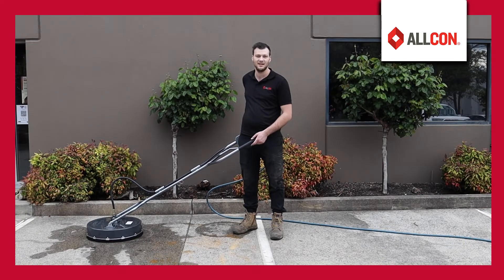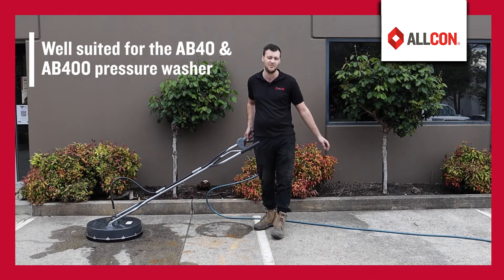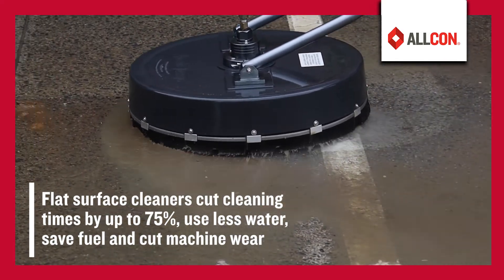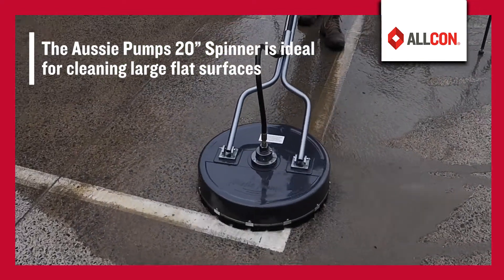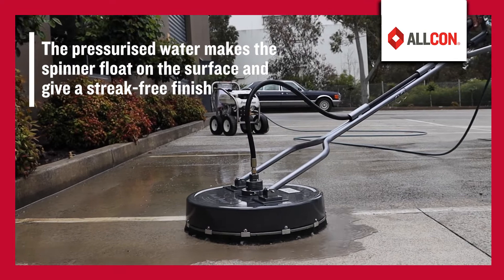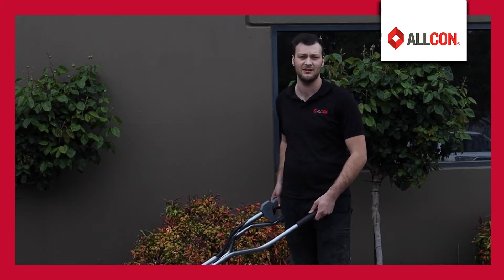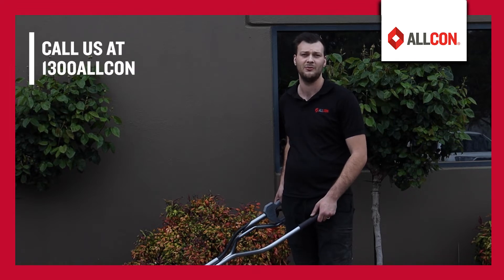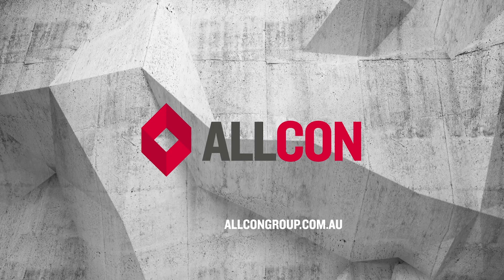Aussie Pumps 20 Surface Spinner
Looking for a surface spinner that is built tough and can handle the demands of your workshop? Look no further than the Aussie Pumps 20 Surface Spinner. With its cast-iron construction and two-year warranty, this surface spinner is sure to be a valuable addition to your business.